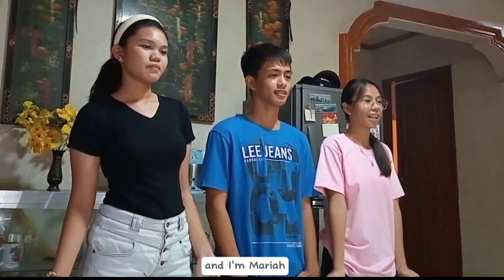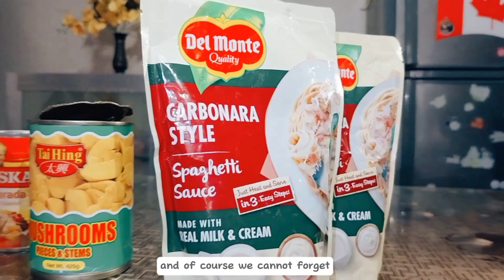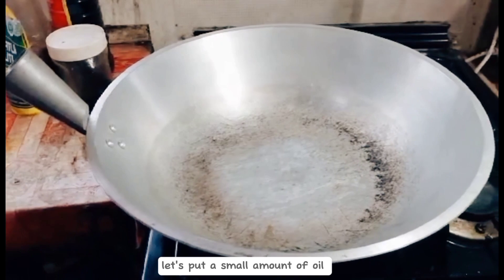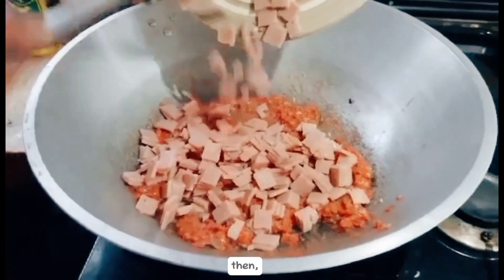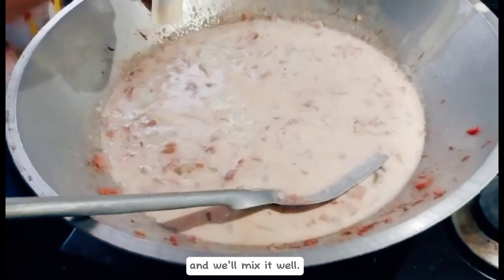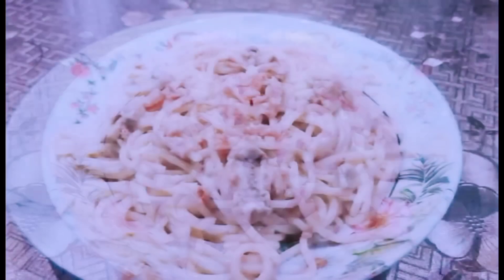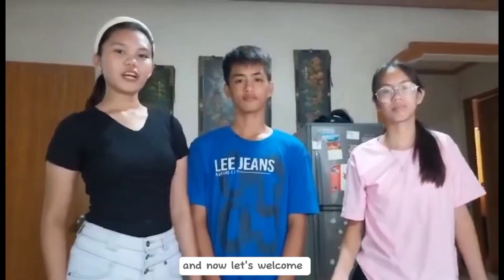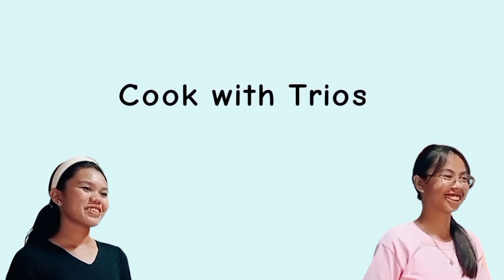GROUP 4(VIDEO BLOG) TUTORIAL ON HOW TO MAKE CREAMY CARBONARA